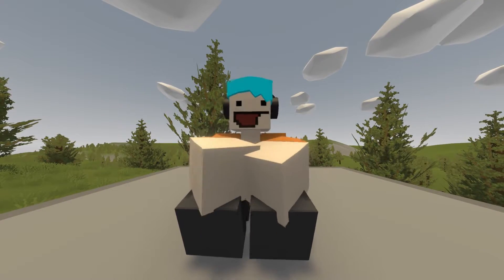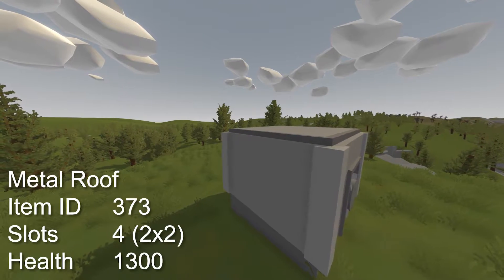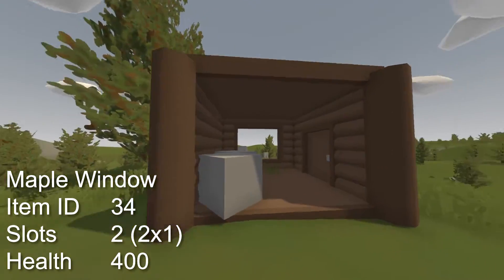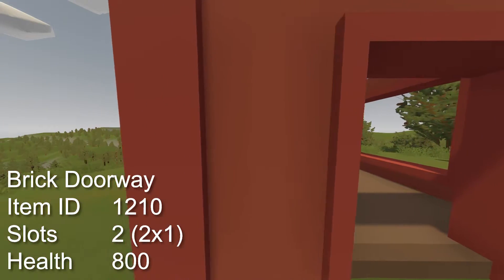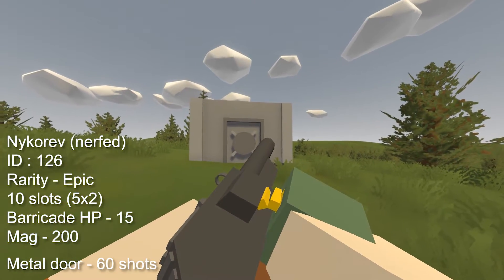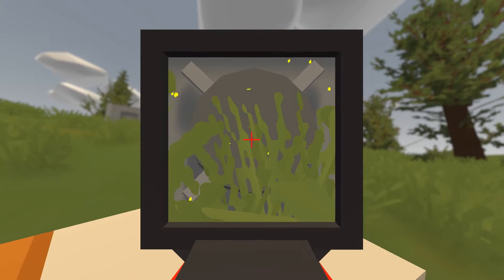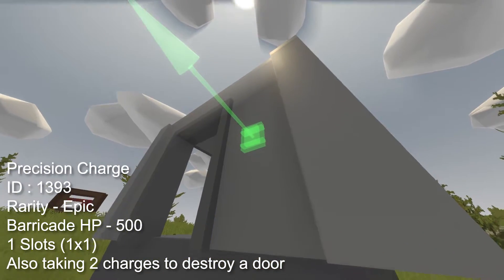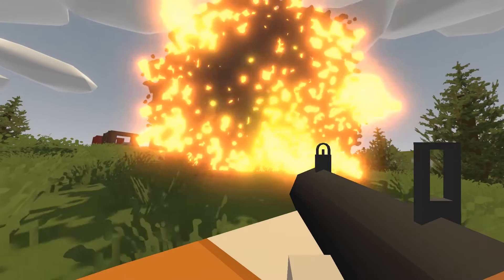IN DEPTH RAIDING GUIDE! - Unturned 2019 (Part 1)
Brad's RP [Florida]
27025

27015

👉 Section 1 "Walls and barricades" - 0:28 👈
👉 Section 2 "Guns and explosives " - 4:20 👈

Video uploaded & owned by MrSpaml. (PG, Family Friendly + No Swearing!)